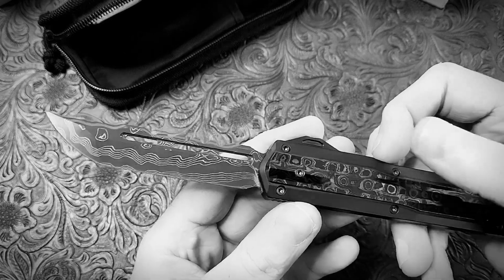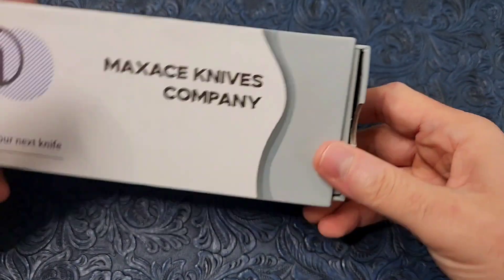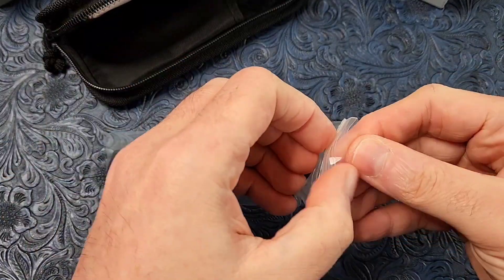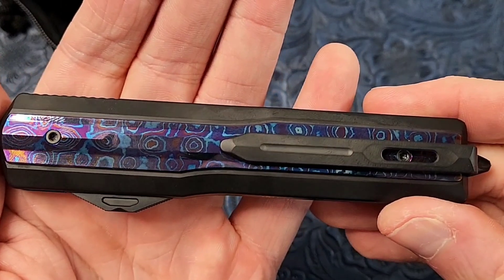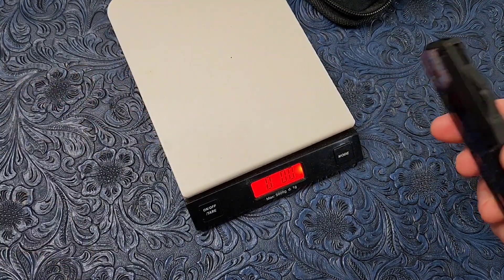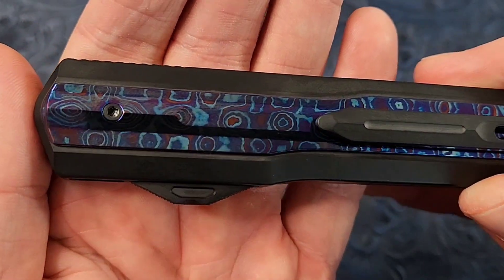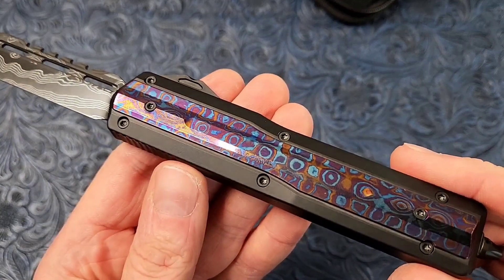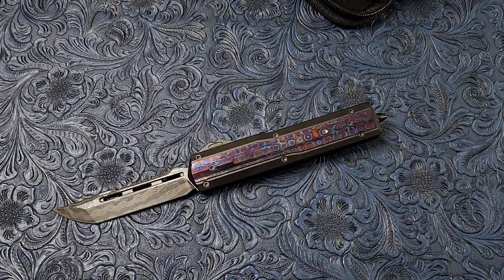Is this OVERKILL for an OTF EDC Knife?!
Maxace Medusa 2.0 Steel Body with Damascus blade and Timascus onlays